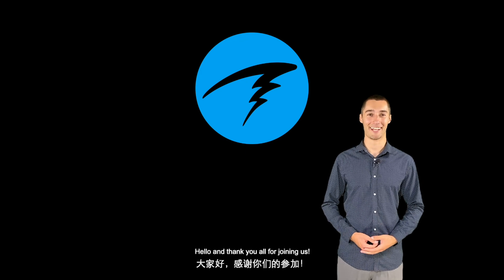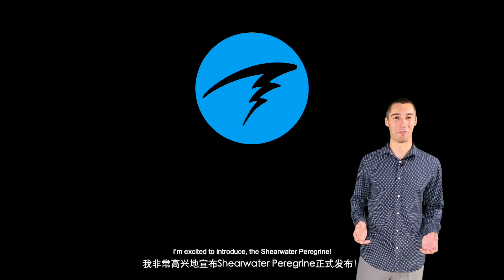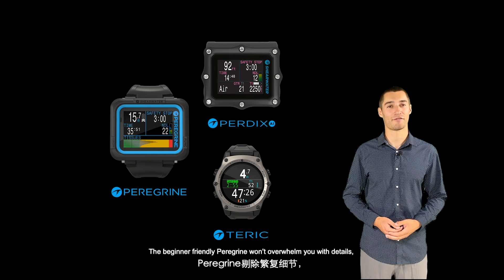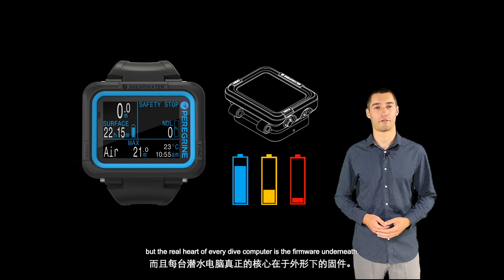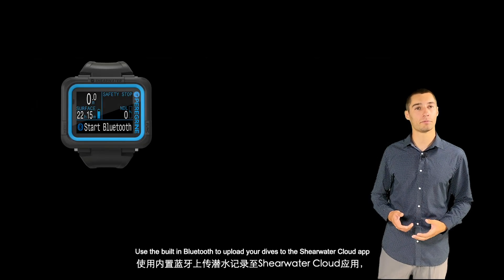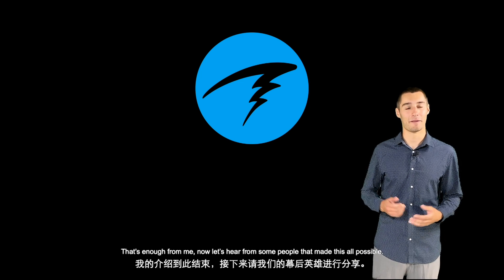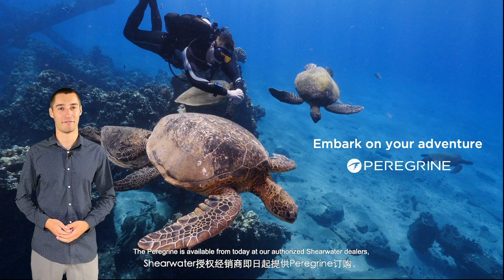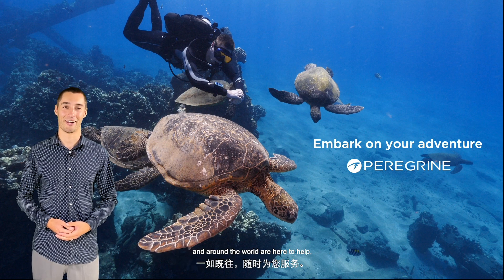SHEARWATER正式发布新潜水电脑PEREGRINE™！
我们非常高兴地宣布正式发布一款全新Shearwater®潜水电脑PEREGRINE™。这款潜水电脑具备全彩显示和多气体功能，简洁易用，适合各个经验水平的潜水员。

Peregrine有四种潜水模式——空气、高氧、三种气体高氧和仪表模式。Peregrine凭借简化的休闲潜水模式、全面的减压支持、内置快速潜水计划和无线充电功能，将成为您多姿多彩旅程的理想伴侣。